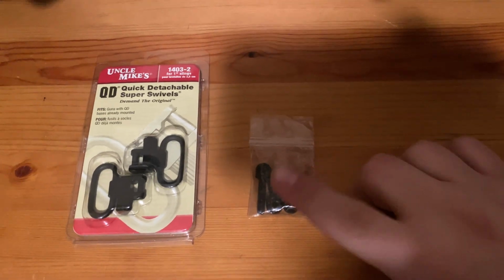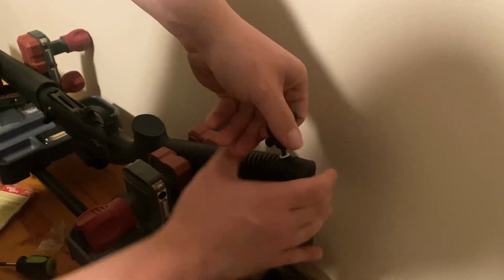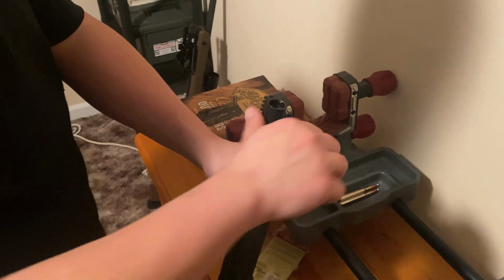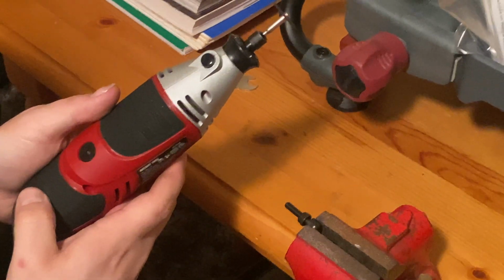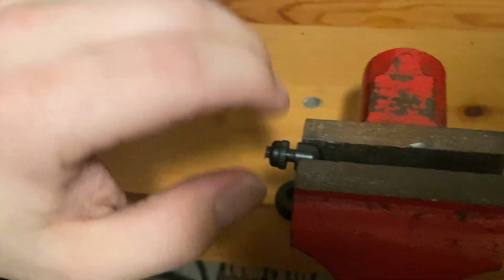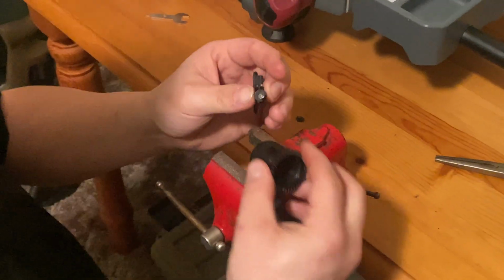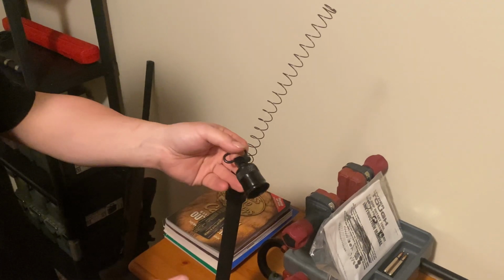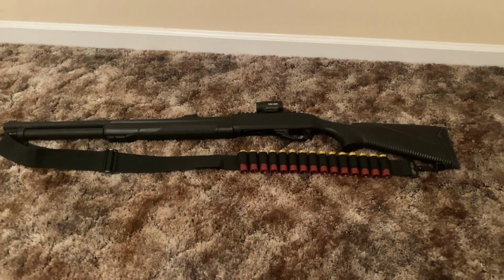Alpharms Silver Eagle Gold Horse Sling Install